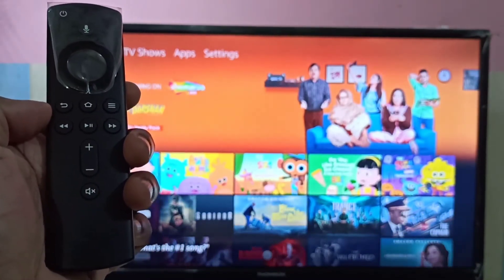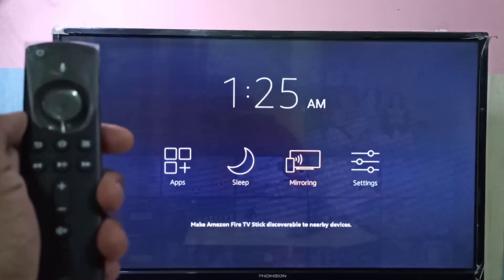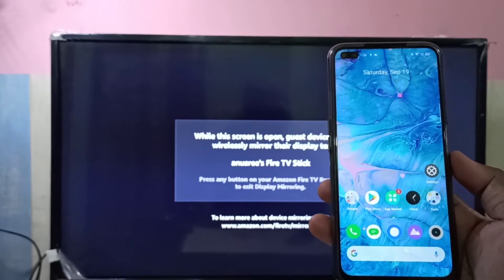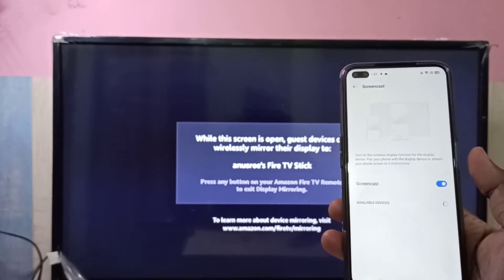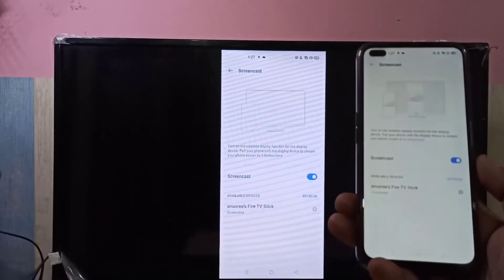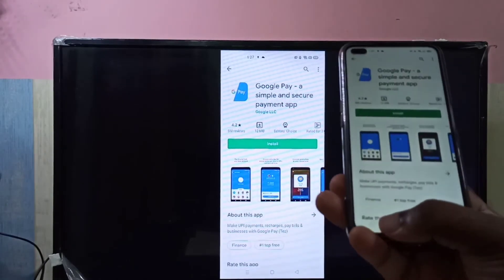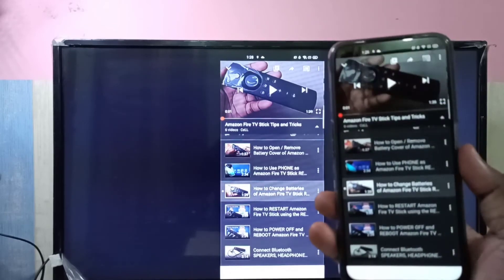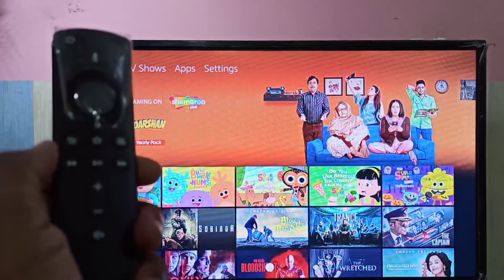How to Screen Mirror from Mobile Phone to Amazon Fire TV Stick | Firestick Screen Cast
How to Screen Mirror from Mobile Phone to Amazon Fire TV Stick | Firestick
Screen Mirroring with Fire TV Stick
How To Screen Mirror From Your Cellphone To The Amazon Fire Stick
How To Cast Phone To Firestick
How to Screen Mirror Android iPhone to Amazon Fire TV Firestick
Amazon Fire TV Stick - How to Mirror Phone or Tablet Screen
AMAZON FIRESTICK - HOW TO MIRROR A CELL PHONE OR TABLET